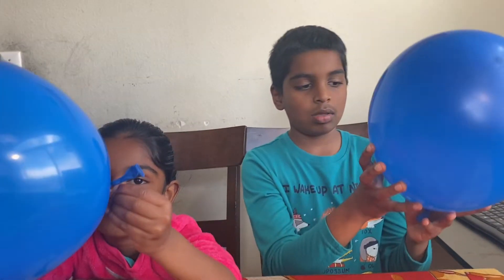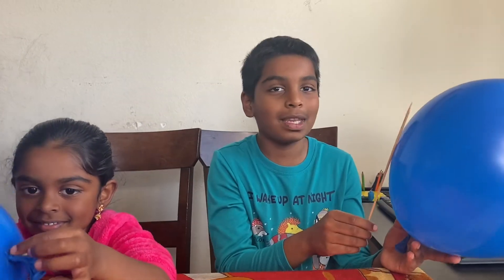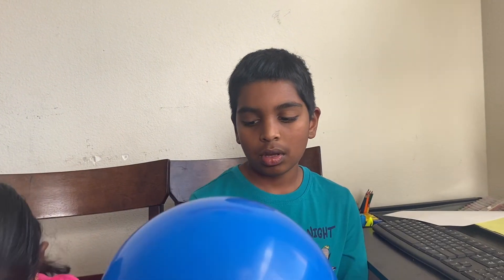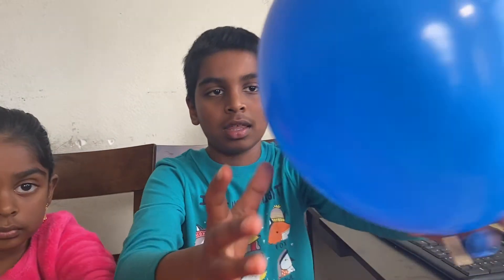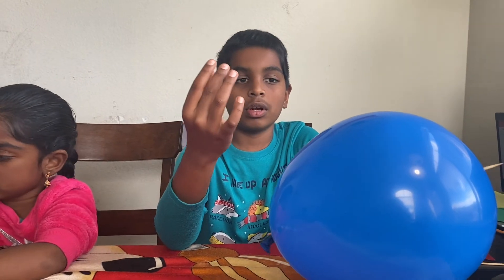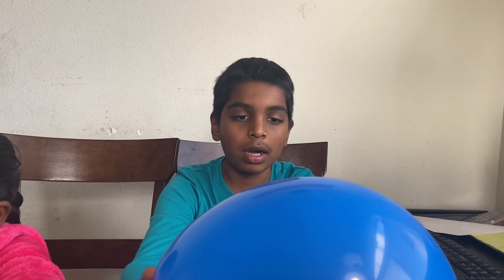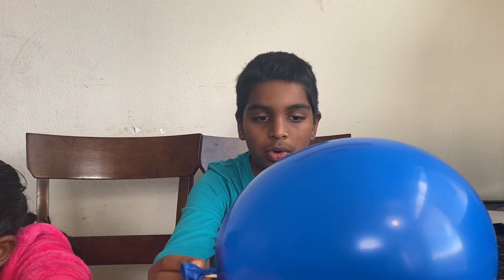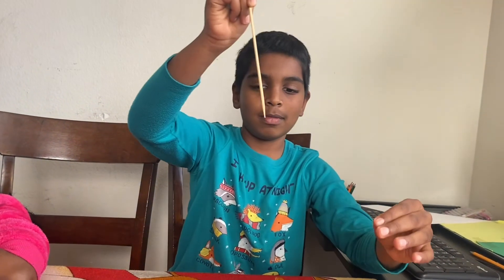Skewer Through Balloon